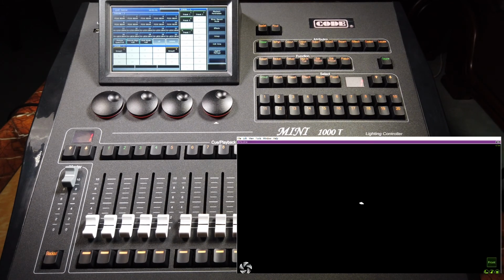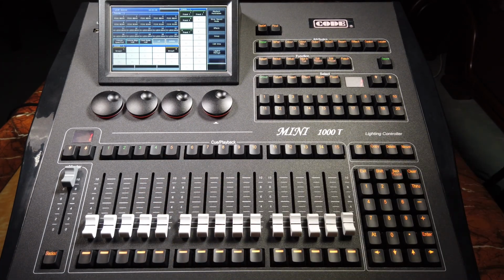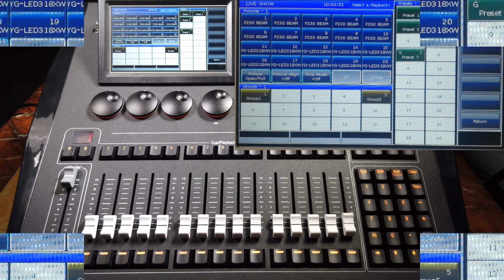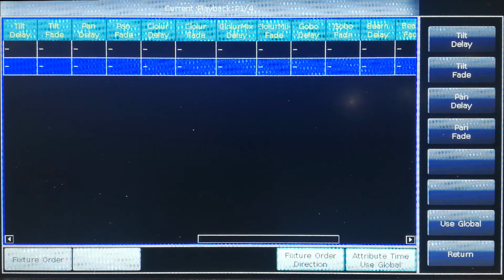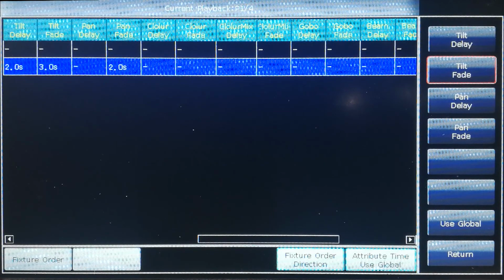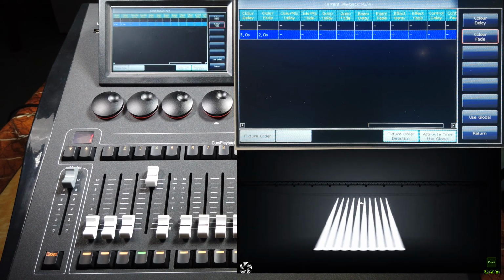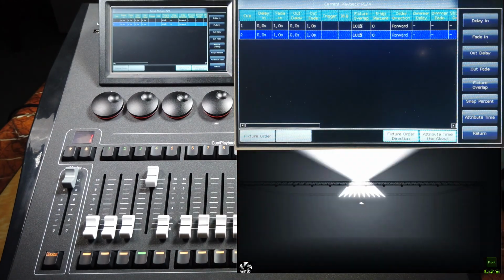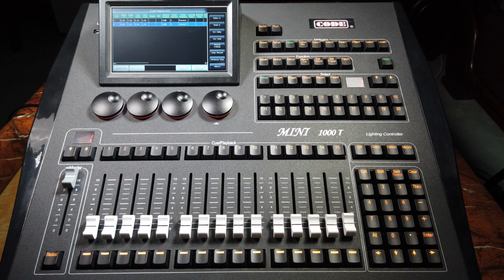12 CODE CONSOLE - MINI 1000T - Attribute Timing